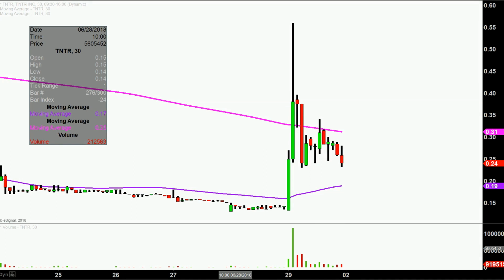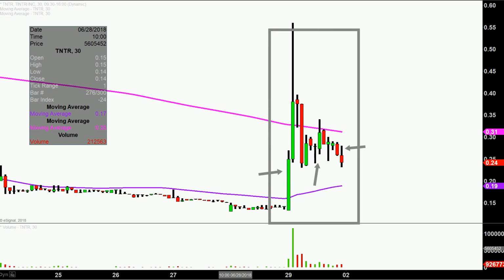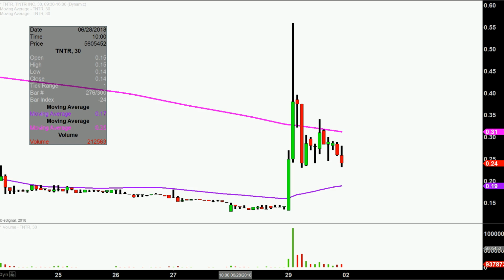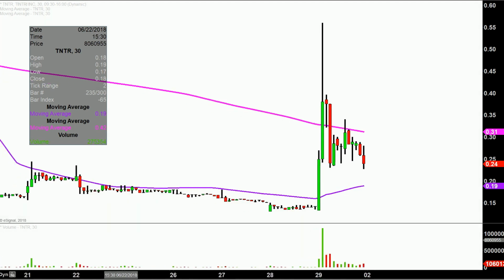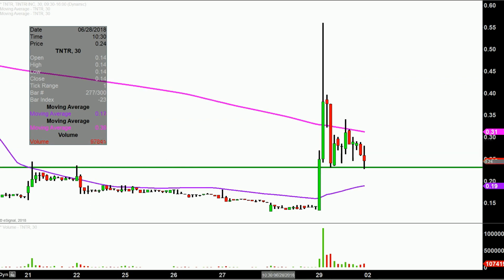Tintri, Inc. - TNTR Stock Chart Technical Analysis for 06-29-18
Learn how to read stock charts and identify technical patterns as ClayTrader does a quick stock chart review on Tintri, Inc. (TNTR).